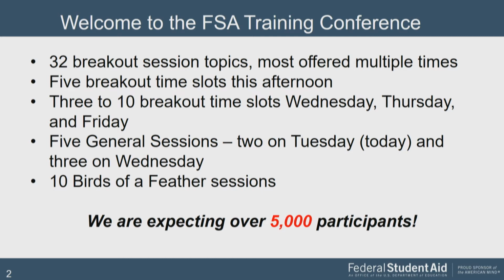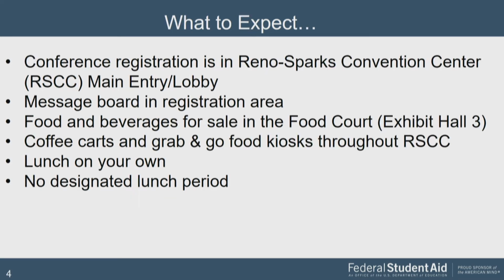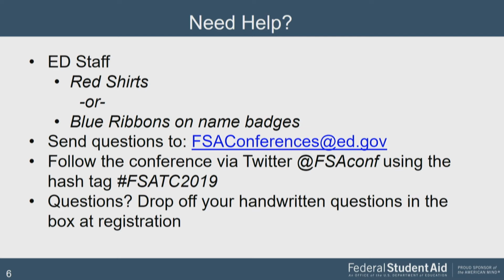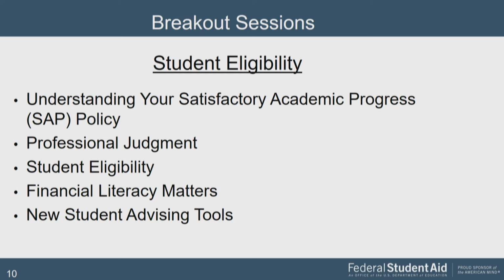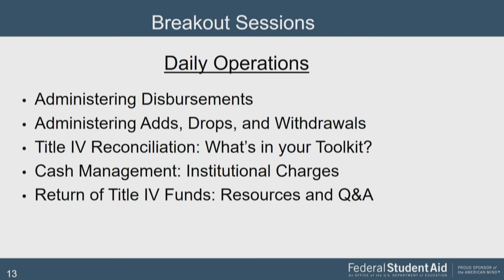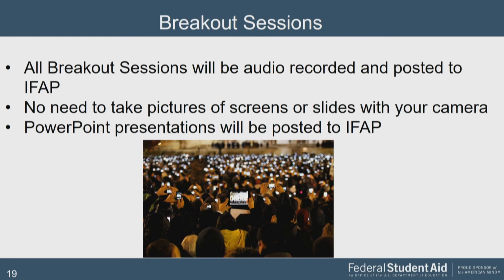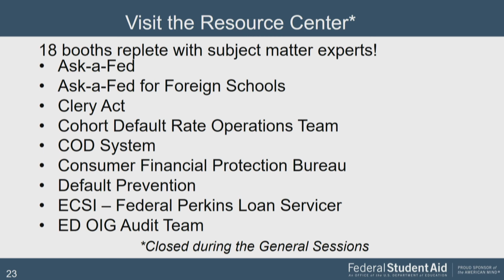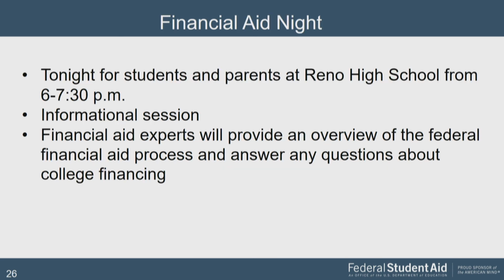2019 FSA Training Conference: Welcome to Your First Federal Student Aid Training Conference FSATC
Are you new to the FSATC? This session will help you get the most out of the conference by showing you how to navigate the four-day agenda and how to determine which sessions will best meet your needs. You will also learn who attends the conference, what services are available and how to get answers to your questions.